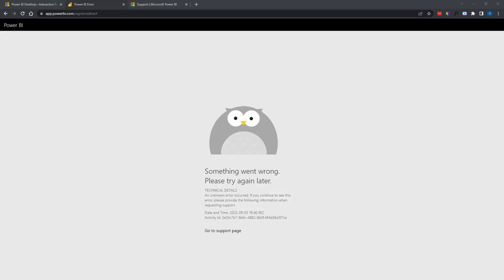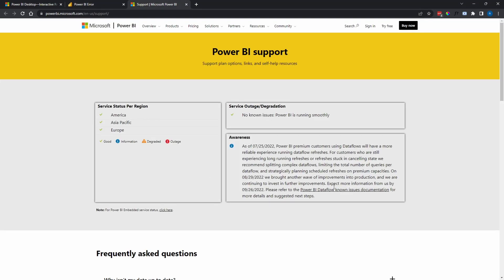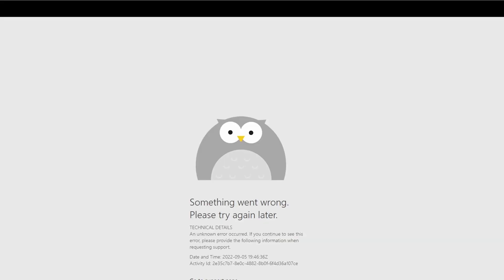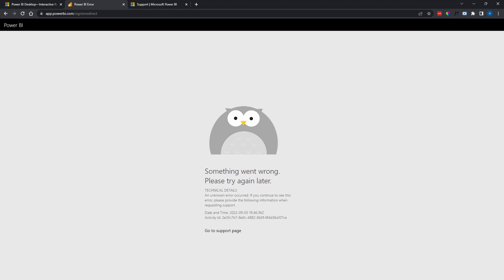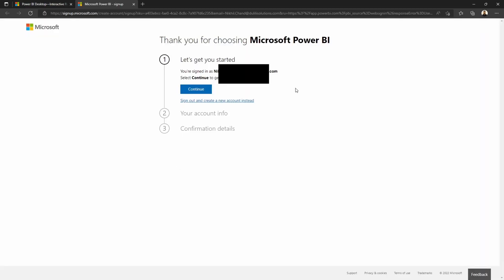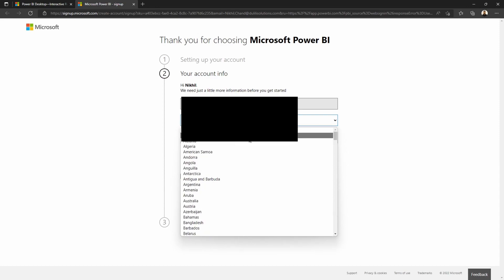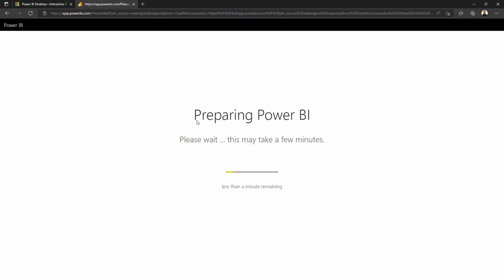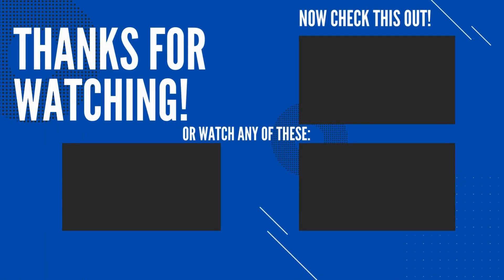Unable to Sign in to Power BI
This video shows how you can fix the error when trying to login to power bi or power bi service.

Error: Something went wrong. Please try again later
An unknown error occured. If you continue to see this error, please provide the following information when requesting support.

Thank you very much for watching guys! ❤️❤️❤️❤️